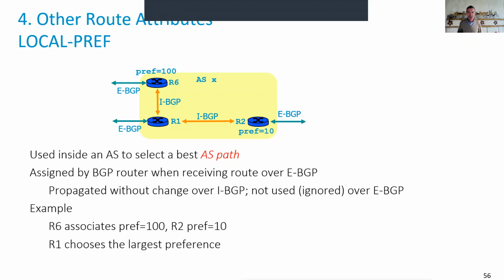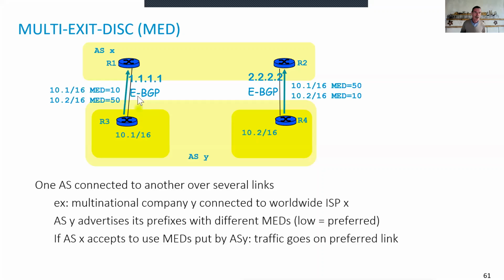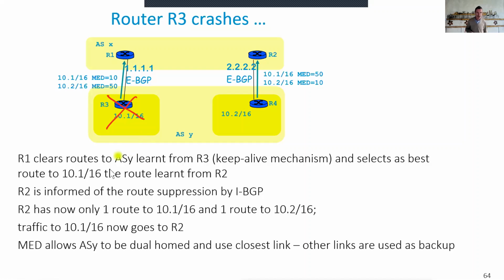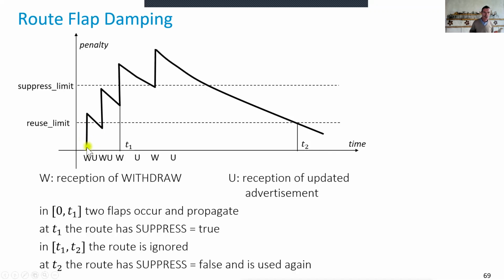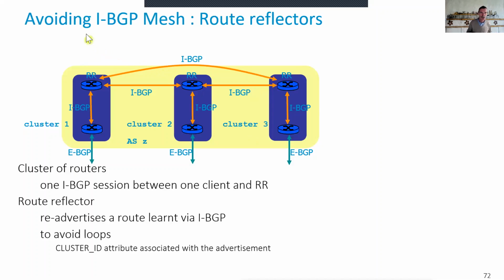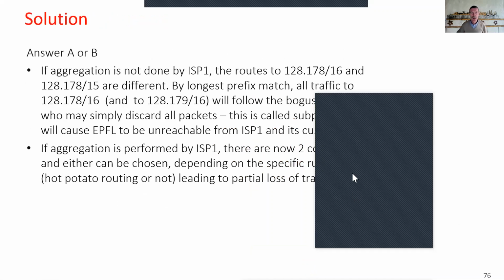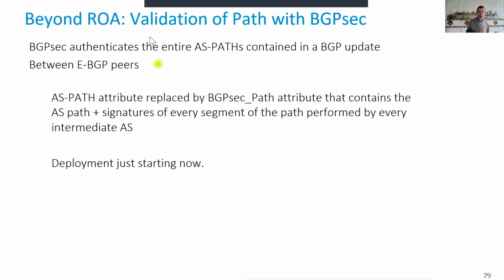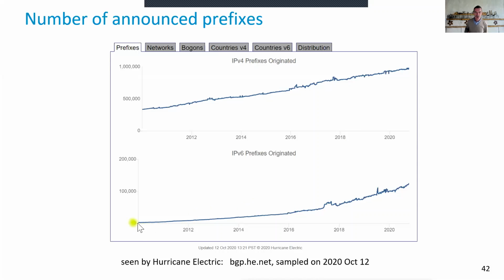bgp-end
TCP-IP 2020 – 2021:
Border Gateway Protocol - End